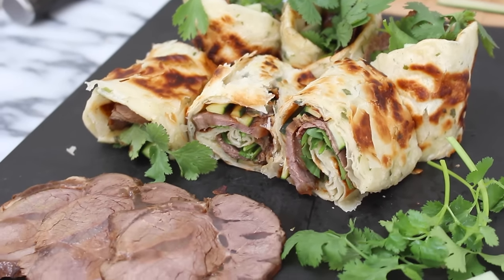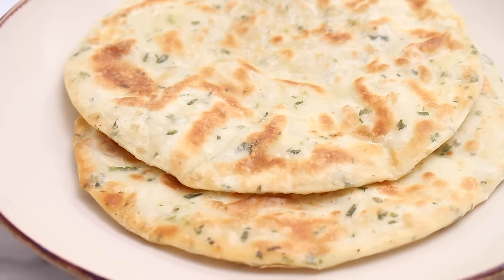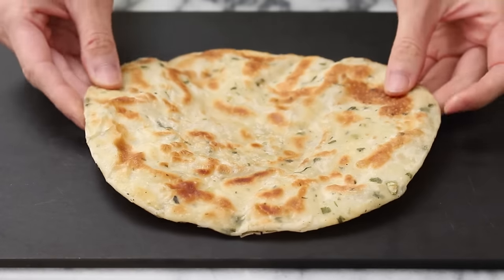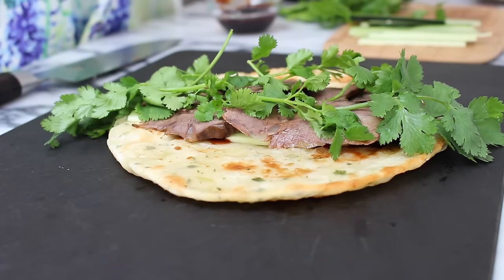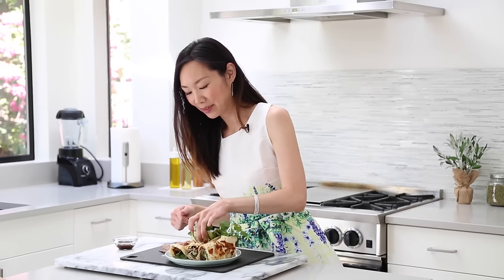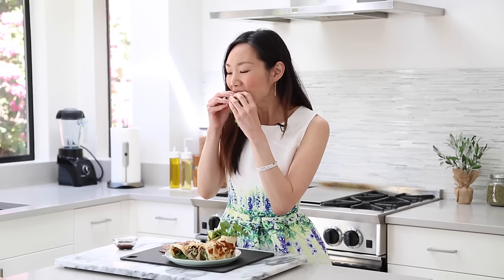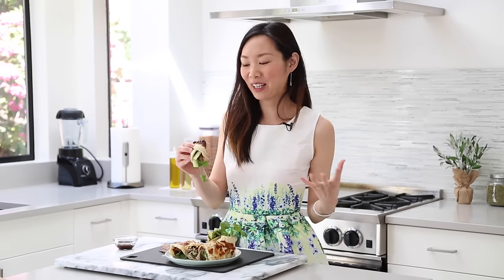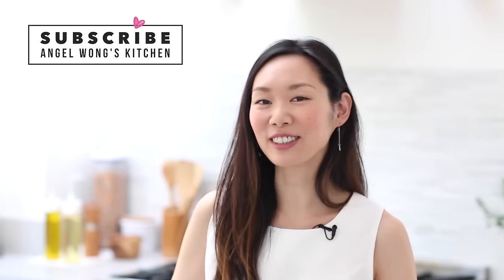Taiwanese Scallion Pancake Beef Rolls (牛肉捲餅) | Appetizer Recipe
Scallion Pancake Beef Rolls (牛肉捲餅) or Niúròu juàn bing is a traditional Taiwanese appetizer.  Made with 5 Spice braised beef slices and complimented with Hoisin sauce, it's a mix of sweet and savory.